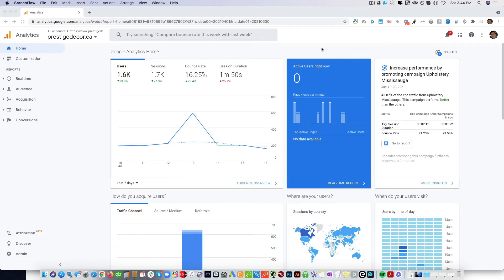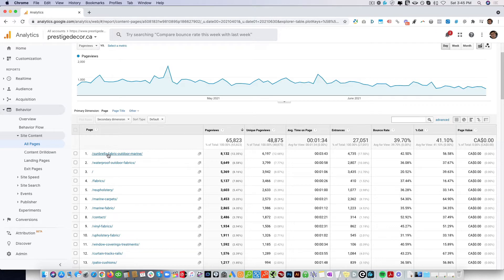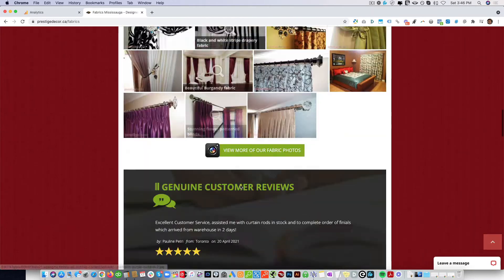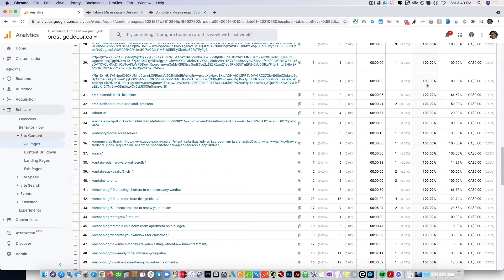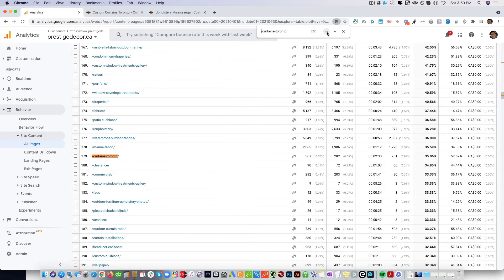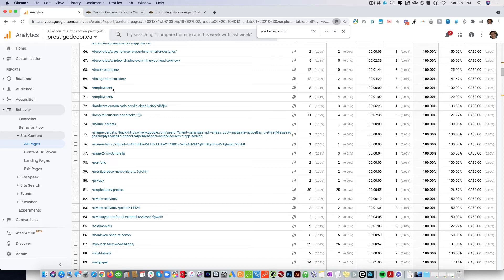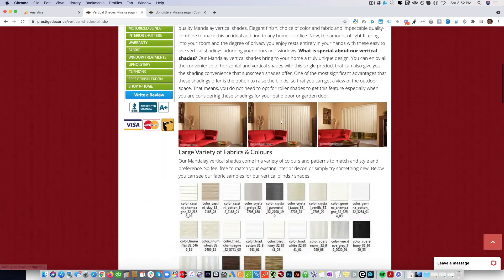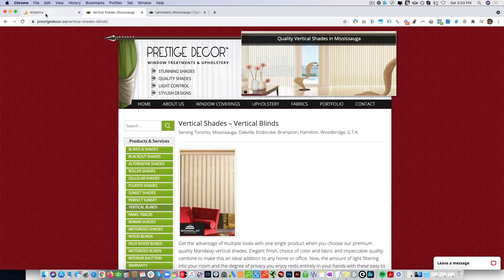Google Analytics Content Drilldown Analytics Analysis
In this video we show how to identify which pages should be improved.